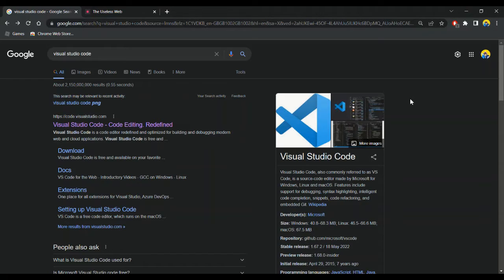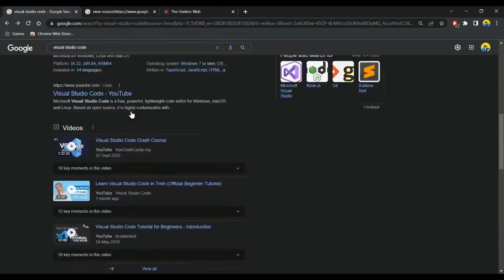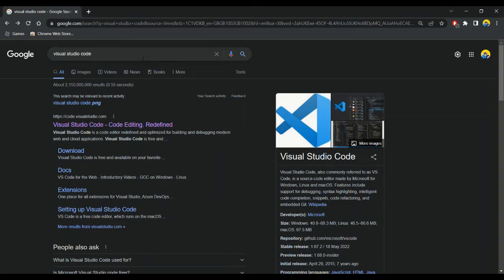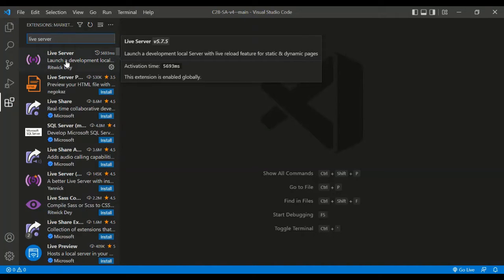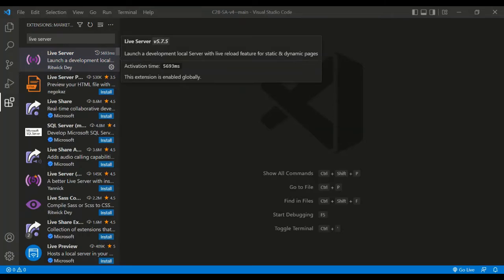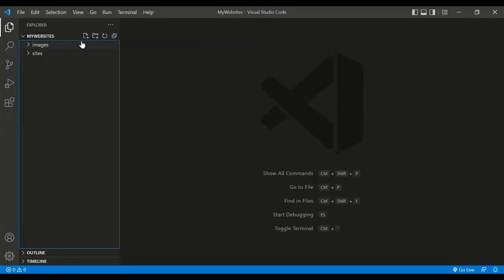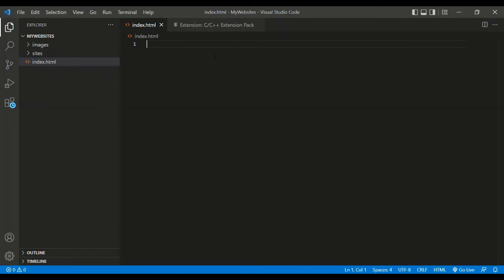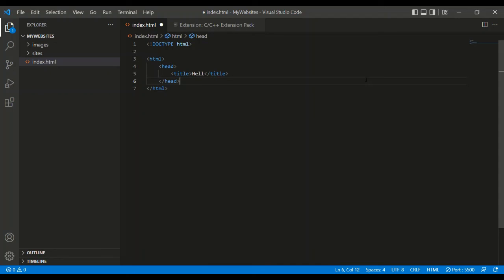How to make a website in HTML: Ep1 - Setting up the environment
If you want to use Visual Studio Code like I did go to the link here: